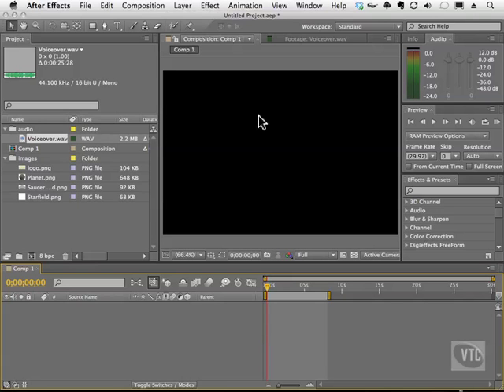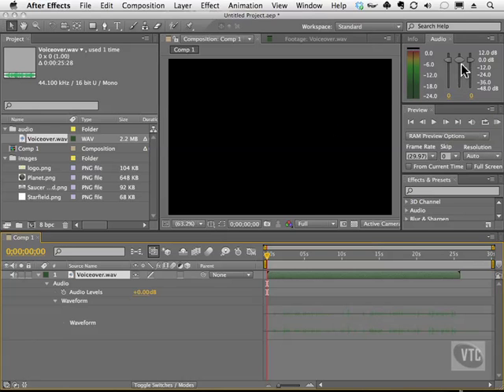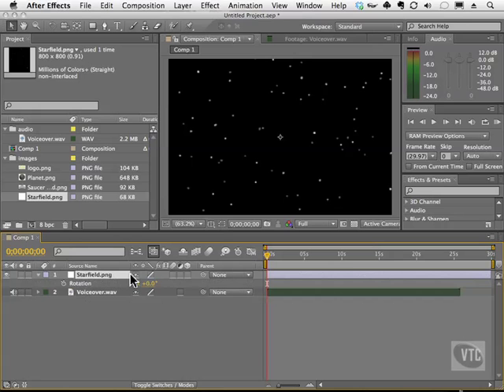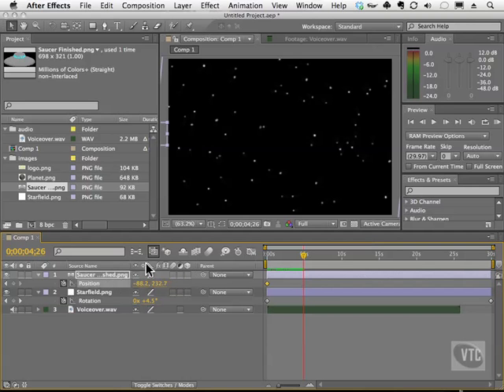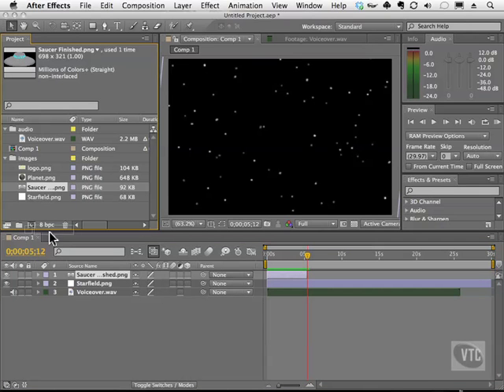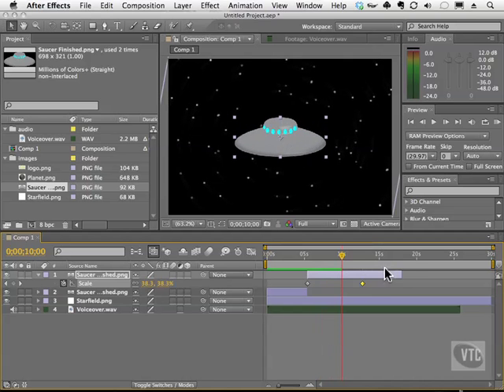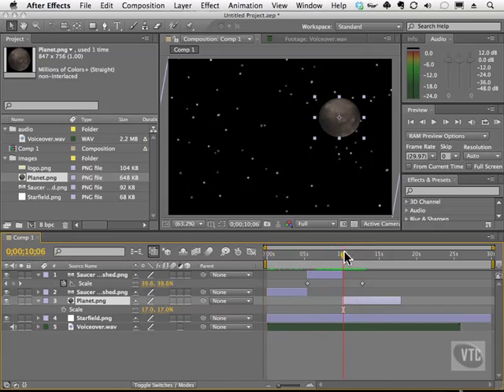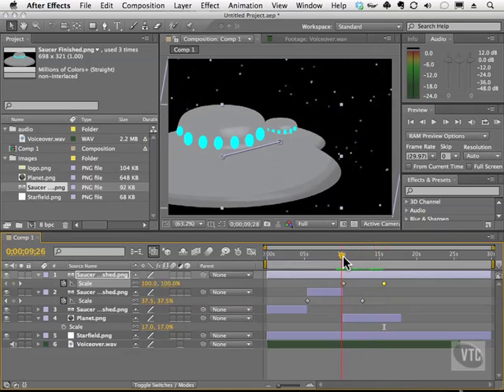Adobe After Effects CS5 Tutorials - Project Star Crash Production, Place Assets Part No.3